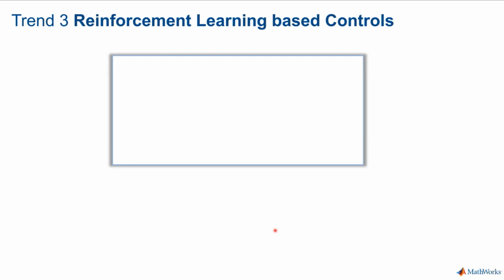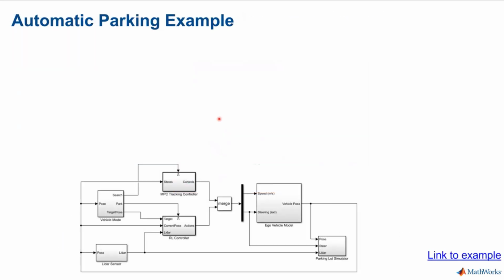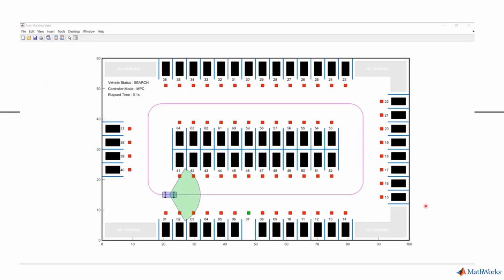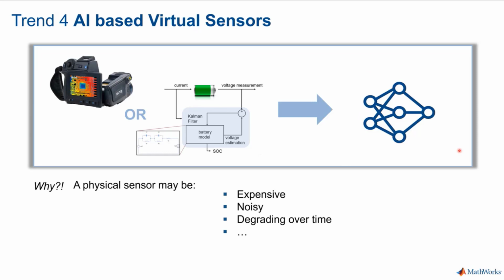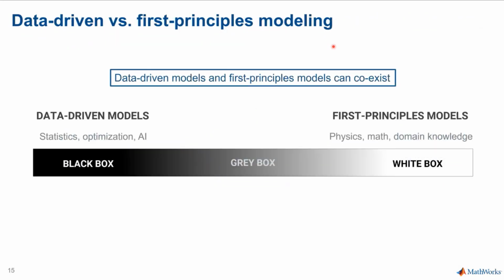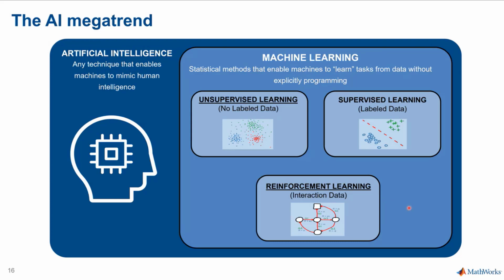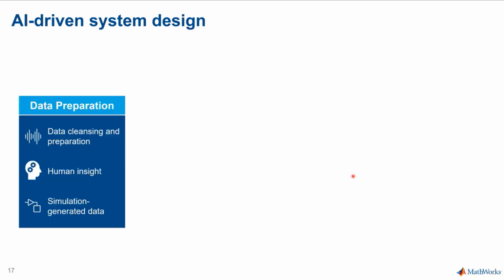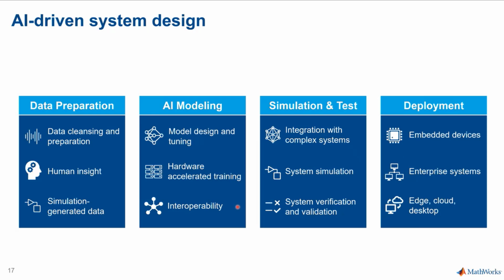Makine Öğrenimi ve Sentetik Veri Üretimi,Part 2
Reinforcement Learning, Synthetic Data Generation